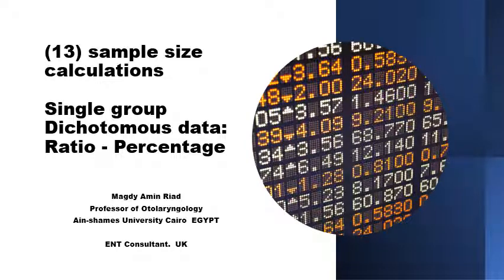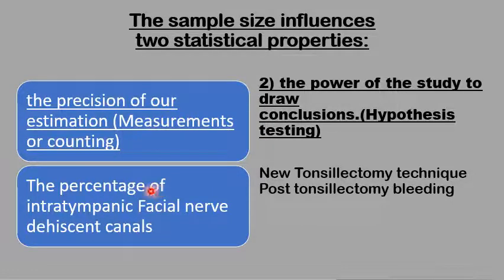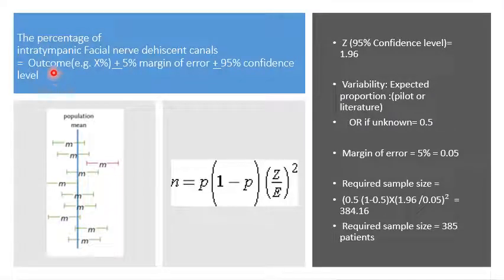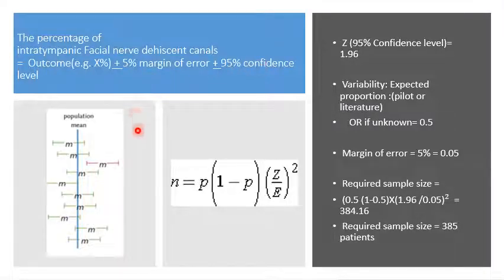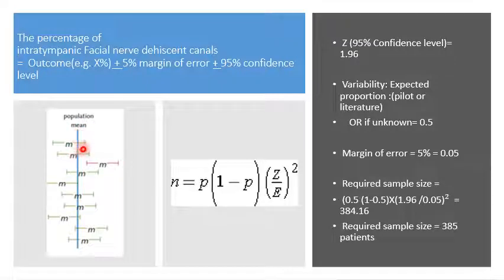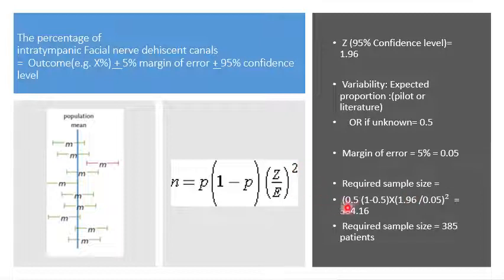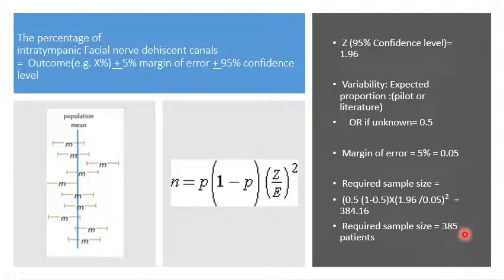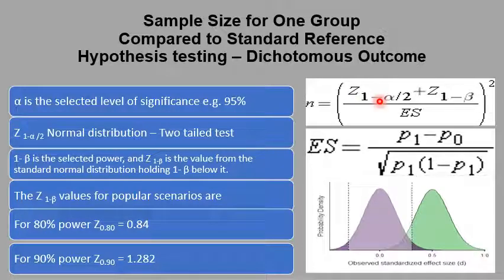(13) Calculating sample size for Single group Dichotomous data -Ratio percentage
The second presentation of a series of short presentations on estimating the required sample size; in various scenarios with various equations.
Sample size for single group studies ( with no control group).
Reporting on dichotomus data ( alive- dead, success- failure)
Estimating the required sample size for the study with a certain margin of error and a defined level of confidence.